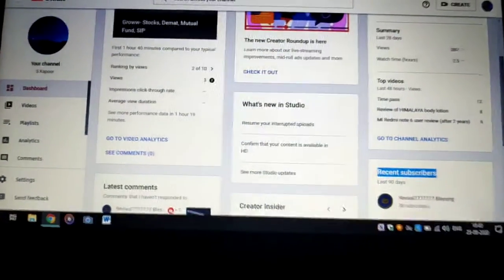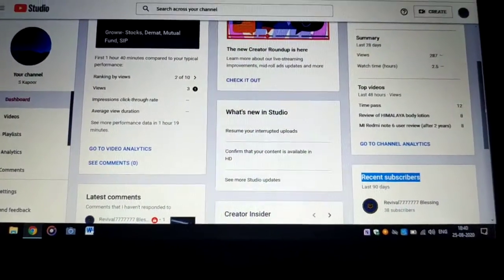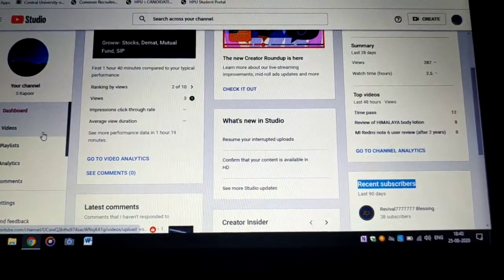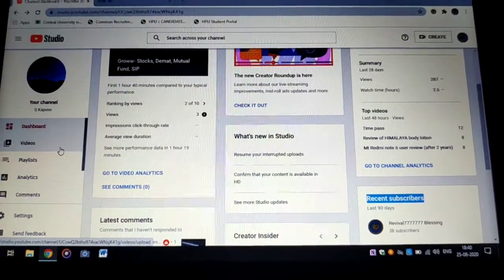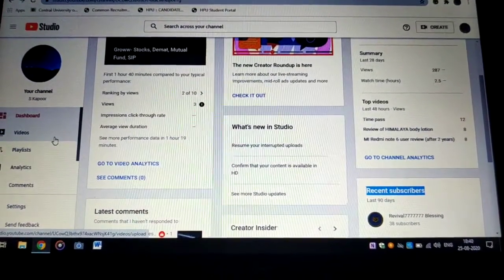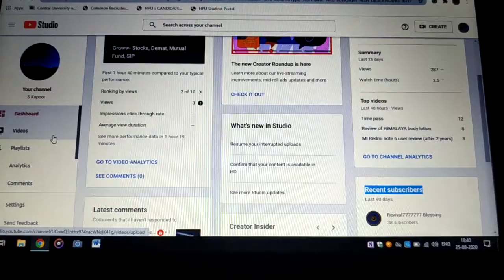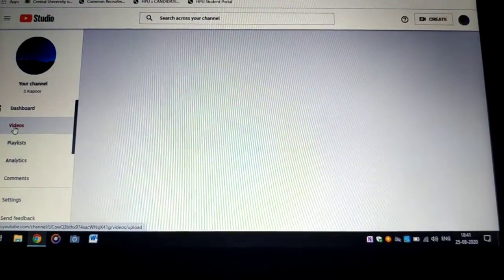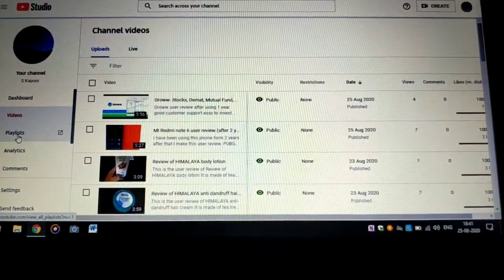how to use youtube studio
this video is about how to use youtube studio
why we need this application
helpful for new Youtuber as me
easy to use and see the channel
we can see the channel likes subscribers comments and other information related to our videos

support

Link to download the application from play store shorturl.at/aevK3

or search youtube studio